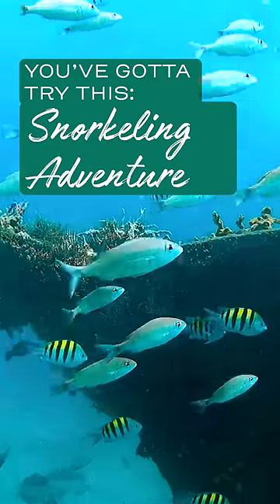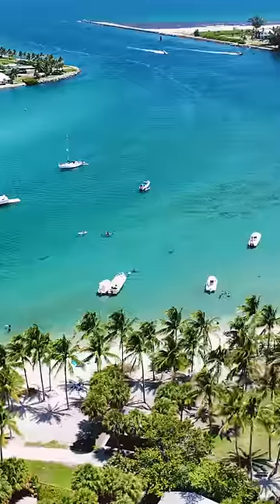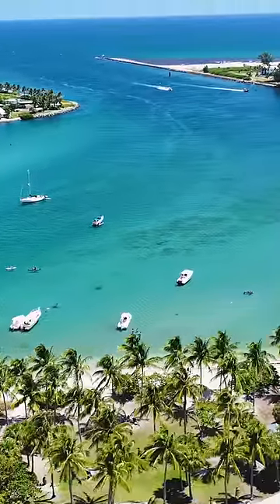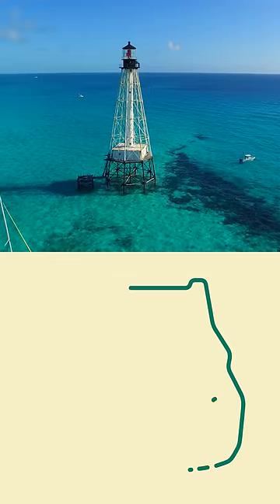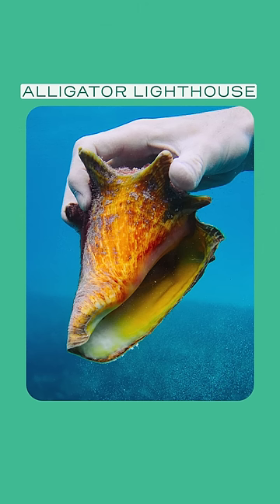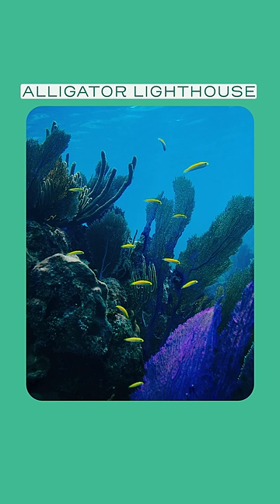You've Gotta Try This! Snorkeling Blue Heron Bridge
We snorkel Blue Heron Bridge at Phil Foster Park in Riviera Beach and recommend snorkeling Islamorada at Allegator Lighthouse. @palmbeachesfl @FloridaKeysTV